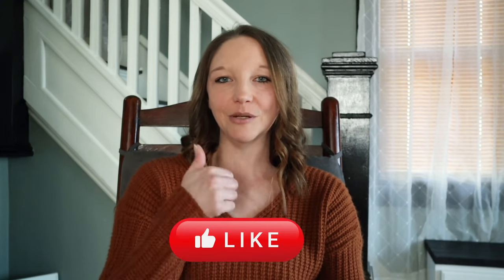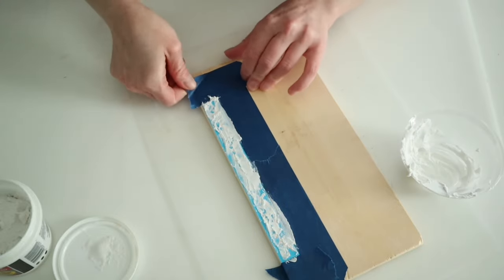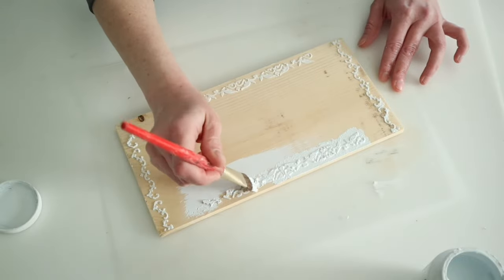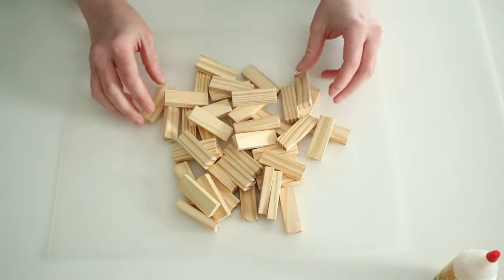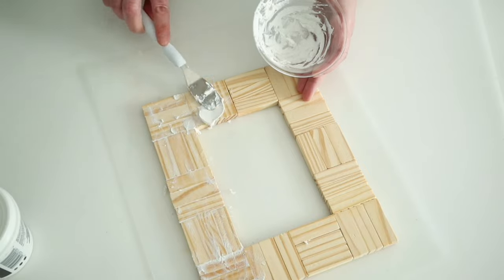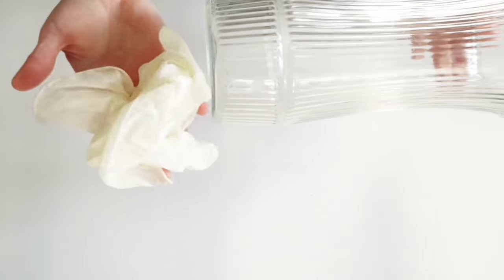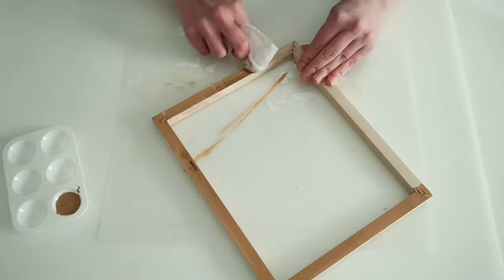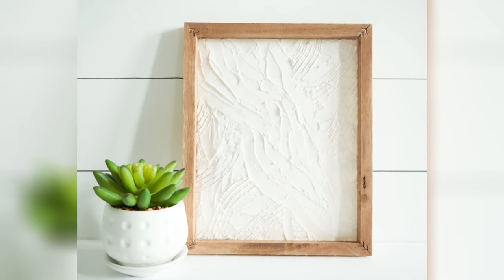*GENIUS* Dollar Tree DIY'S Using Spackling!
Hey everyone!
I am sure you will find tons of diy home decor you will love here! Occasionally I also upload organization and cleaning hacks that you might also enjoy!
Whether your style is farmhouse decor, boho decor, modern decor, or somewhere in between, there is something for everyone here!

***FREQUENTLY USED PRODUCTS:

WORKPRO Cordless Hot Melt Glue

STANLEY Miter Box with Saw

16mm Natural Wooden Beads

flipped 100% Natural Macrame Cotton Cord,3mm

Wooden Rings

Vintage DIY Number&Letter stamps

FolkArt Paint, 8 oz, Metallic Antique Paint

Waverly Inspirations Matte Chalk Finish Acrylic Paint( White )

Royal & Langnickel Crafter's Choice Synthetic Black Taklon Paint Brush Set

Air dry clay:

Large wood dowels:

Acrylic paint markers:

Jute cord:

Multi purpose shears:

Glue sticks: